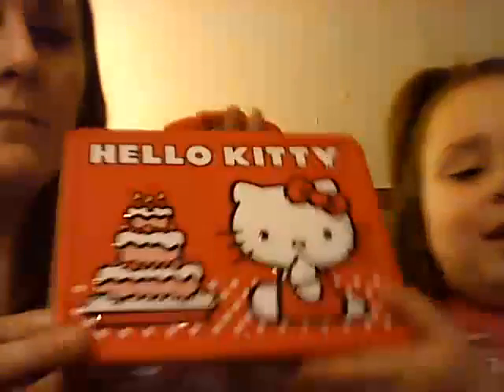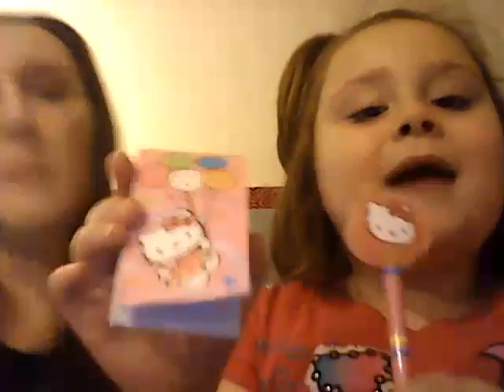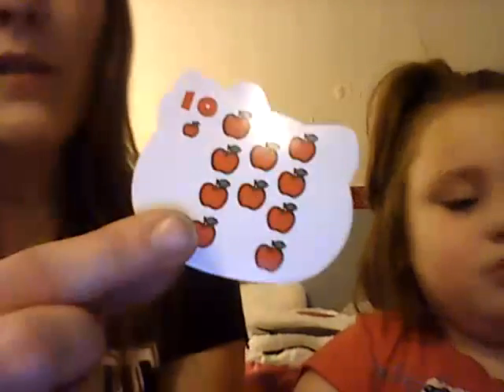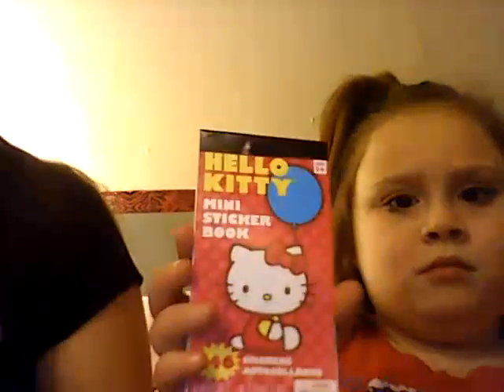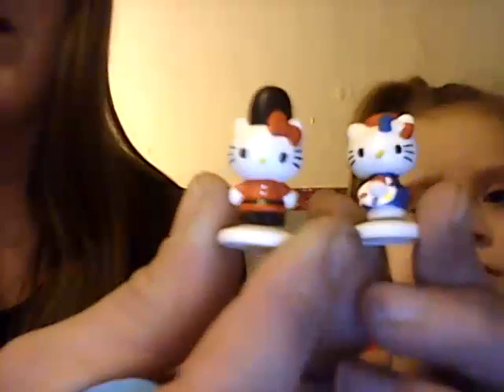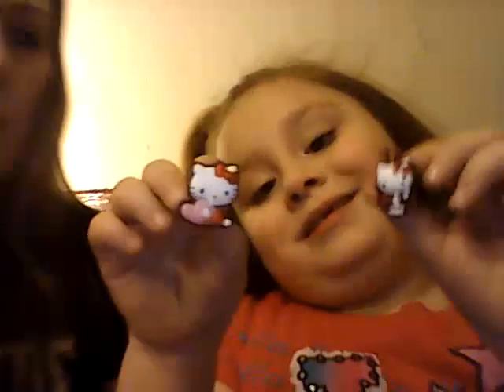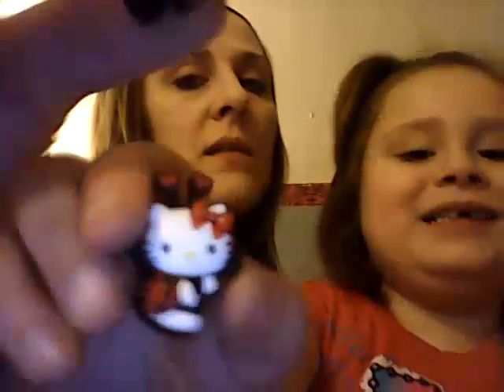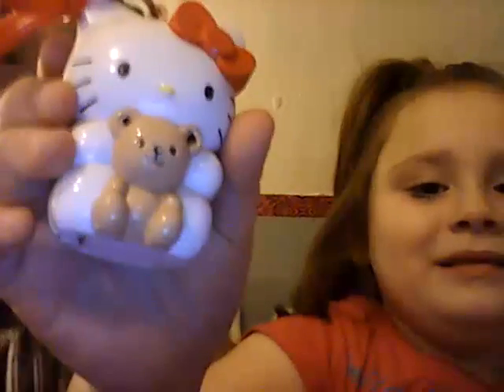Lillys Hello Kitty collection #3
These are her HK tins and what's inside them and inside the purses witch includes stickers , the around the world game and collecters cards also a few other items!